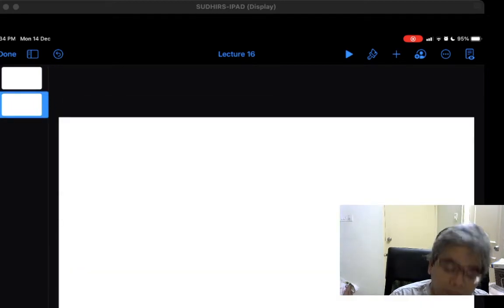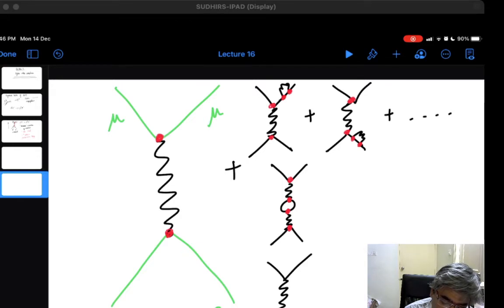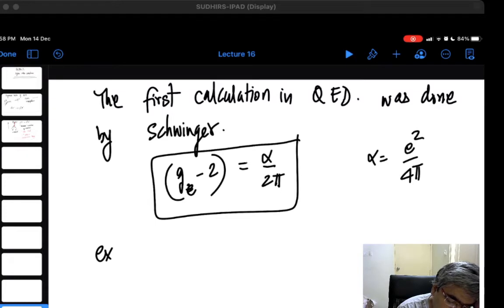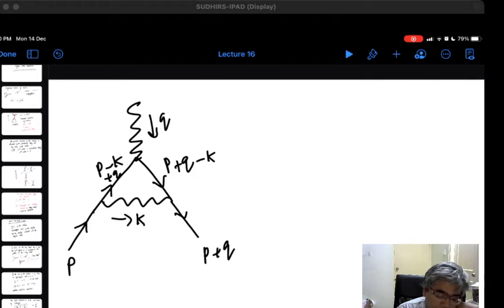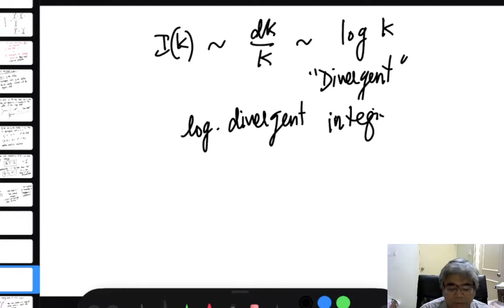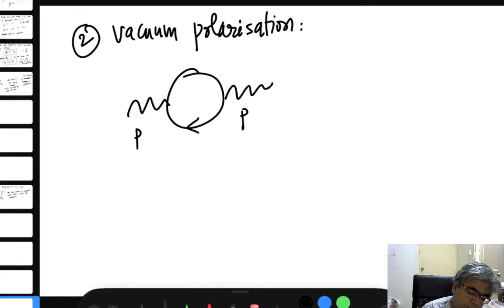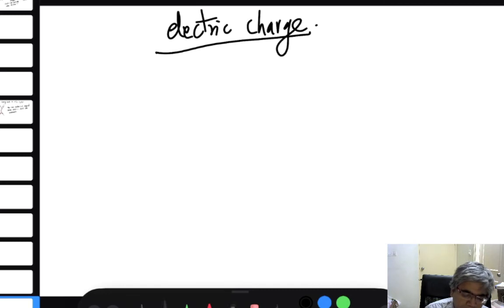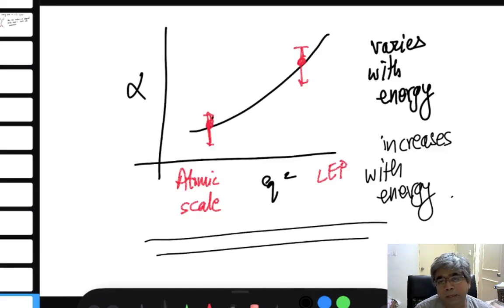Lecture16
This is lecture 16 video